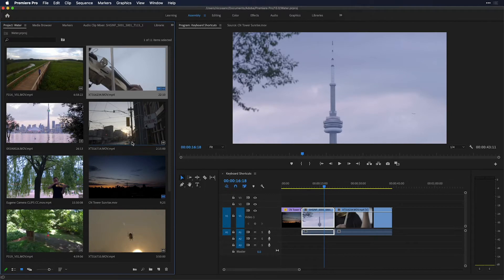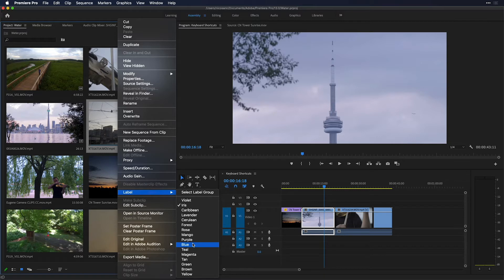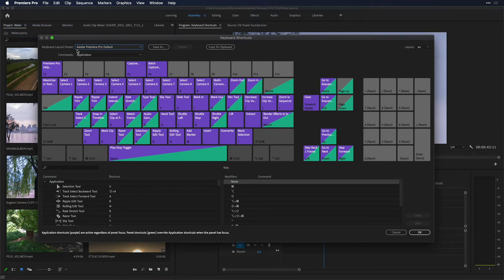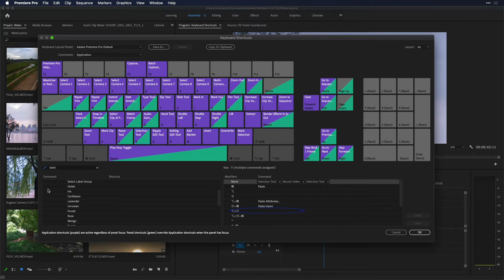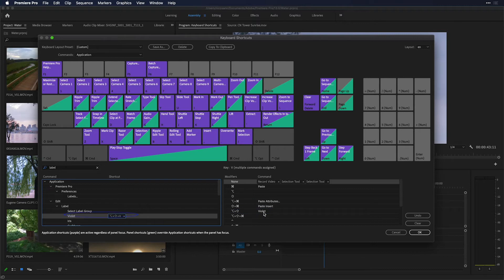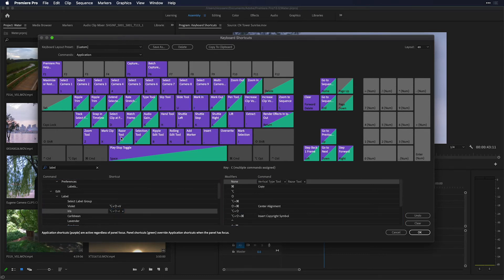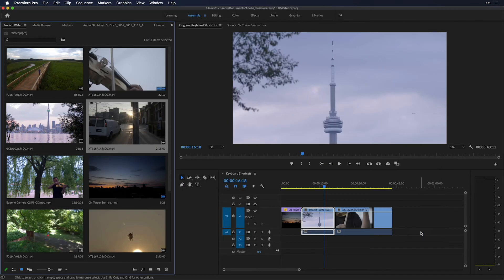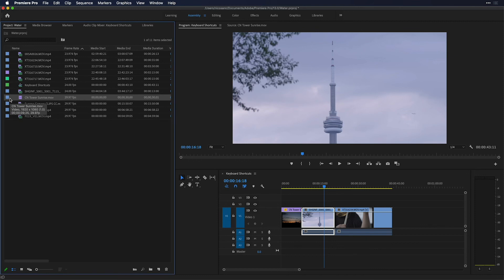How to Map Shortcuts to Your Keyboard in Adobe Premiere Pro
Learn how to map commands to a custom keyboard in Adobe Premiere Pro. By mapping your own keyboard, you can save tons of time on the commands that you use frequently while video editing. You can also save your custom keyboard to your system, so you can share it with others!

Let's get mapping our keyboards today!

Five commands you should map to your Premiere Pro keyboard right this second